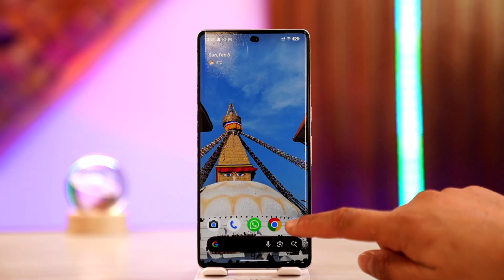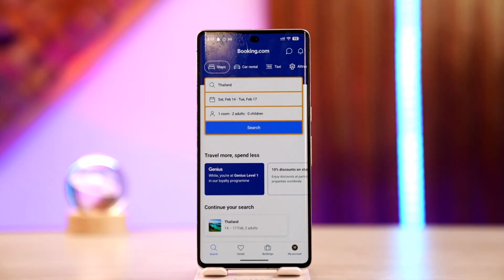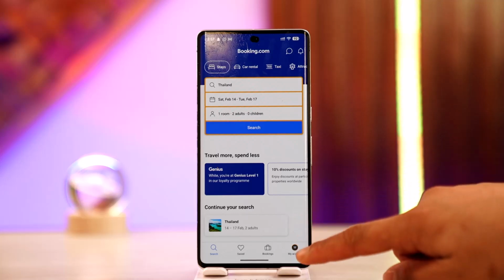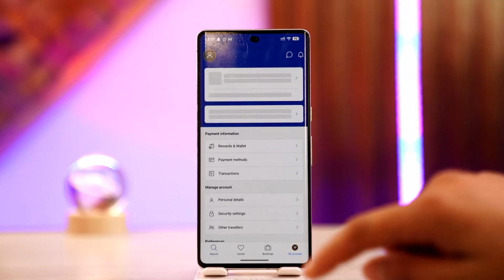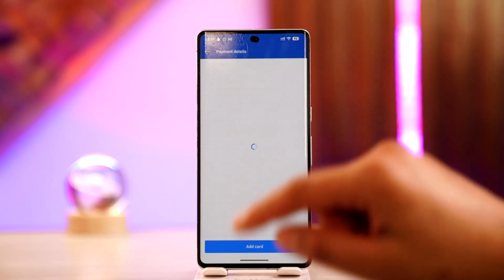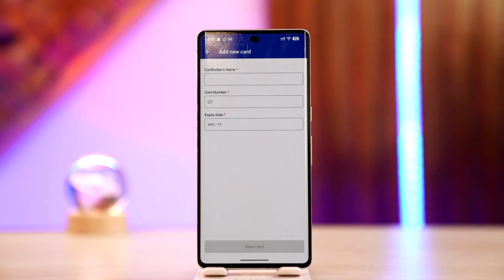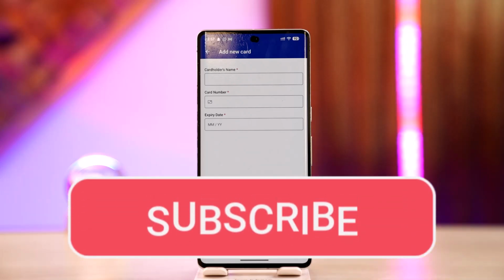How to Manage Payment Methods on Booking.Com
This tutorial explains how to manage your payment methods on Booking.com, making it easy to add and store your preferred card details for faster and more convenient bookings in the future.

Before getting started, make sure you already have a Booking.com account set up. Open the Booking.com app on your device and tap on the My Account section. From there, locate and tap on Payment Methods to access your saved card details.

To add a new payment method, tap Add Card and enter the required information, including the cardholder's name, card number, and expiry date. Once all the details have been entered correctly, tap Save Card at the bottom of the page to store the card to your account. Your payment method will then be saved and available to use whenever you make a future booking on Booking.com.

If you encounter any difficulties adding your card, the issue may be related to your bank or the card itself. In this case, try using a different card or contact your bank directly to let them know you are attempting to add your card to a third party platform. They may need to approve the action or resolve any restrictions that are preventing the card from being saved successfully.

Timestamps:
0:00 - Introduction
0:08 - Navigating to Payment Methods
0:28 - Adding and Saving a New Card
0:53 - Conclusion